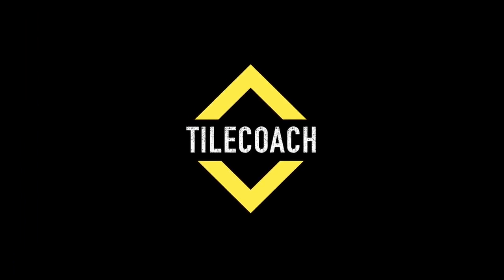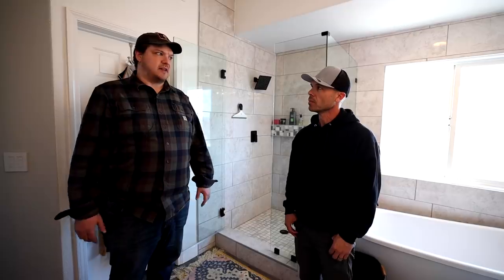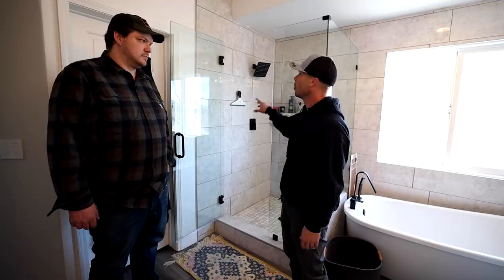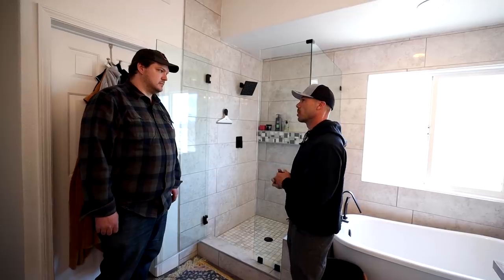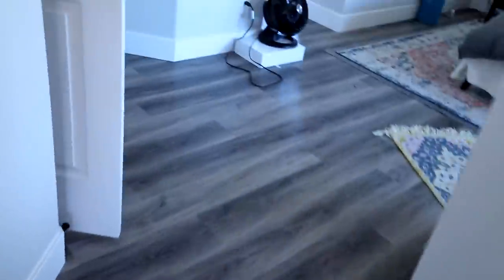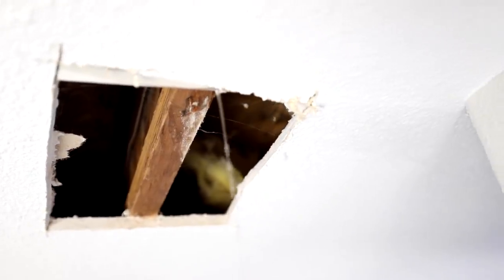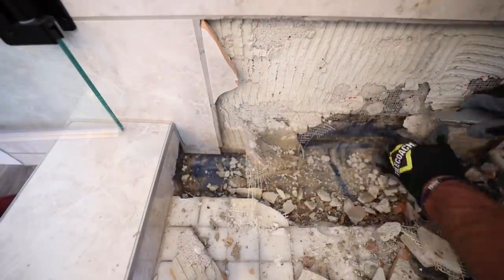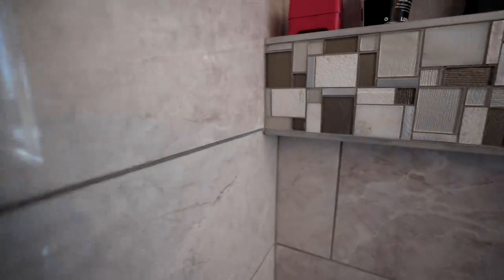Flip House DISASTER — Both TILED SHOWERS are Leaking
The rise in Real Estate prices has fueled the house flipping industry as it has become increasingly profitable.  The problem is that house flippers often use unqualified labor for repairs and remodeling of the home as they attempt to keep their costs down.   The result in this case was two showers that leaked badly, one of them that has water leaking through the ceiling.
If you need help on your tile project, or have questions please go to tilecoach.com
We offer 1 on 1 tile coaching and much more!